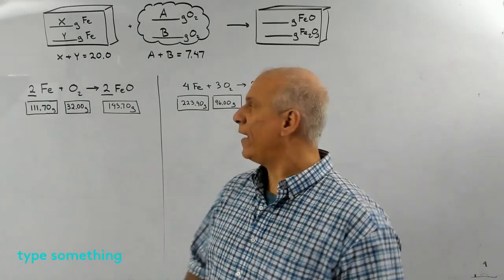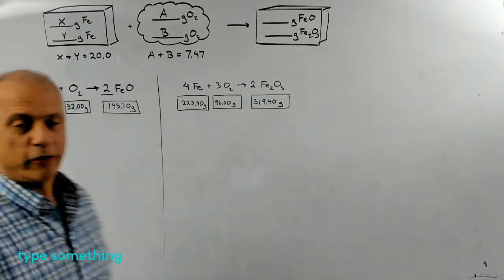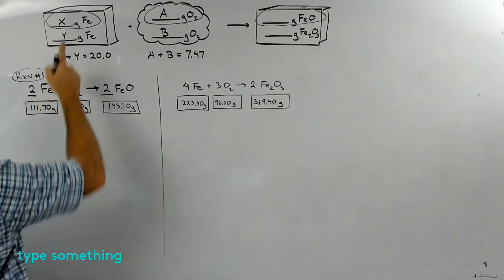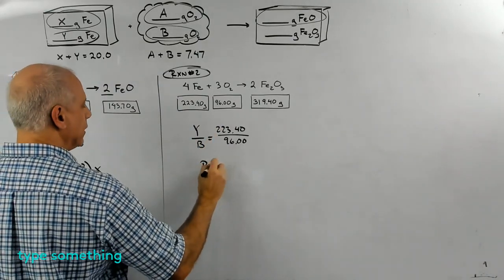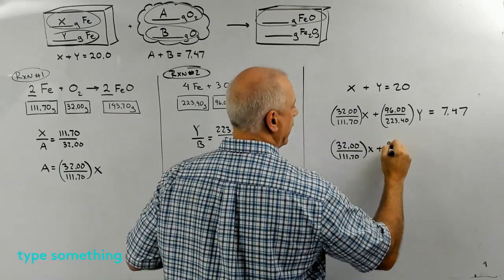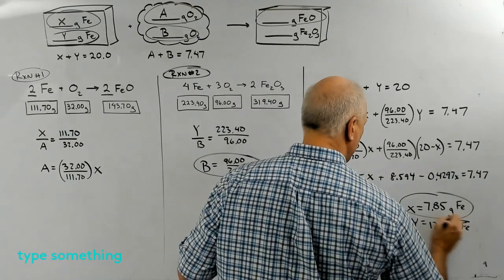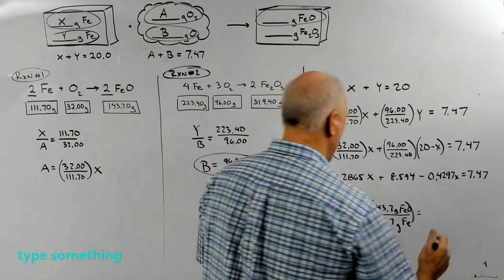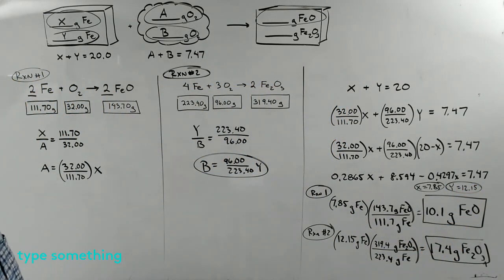hard iron composition problem